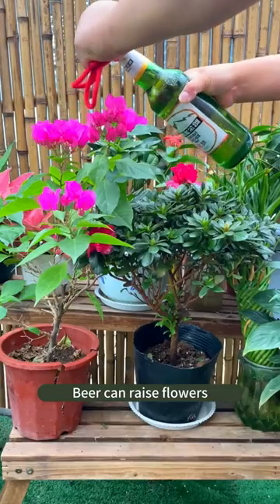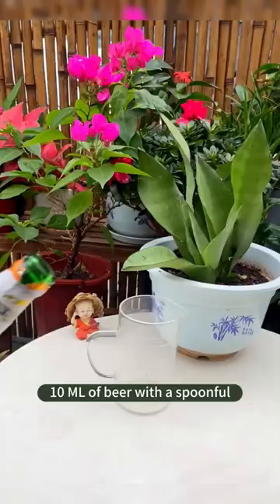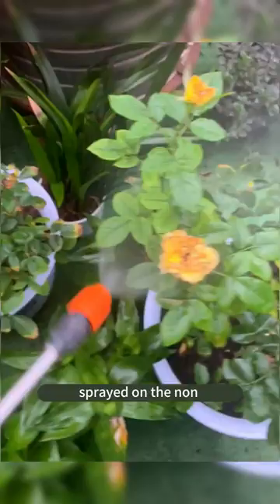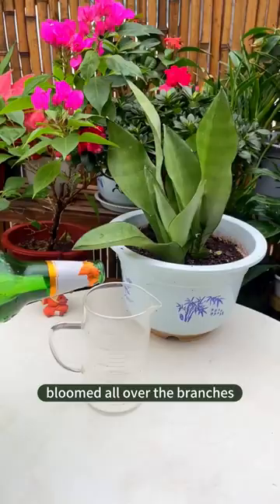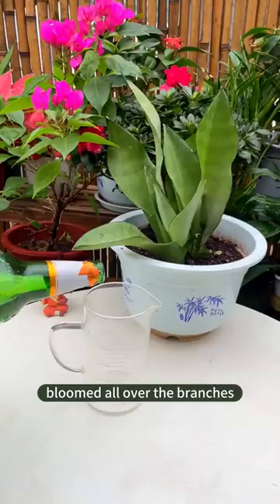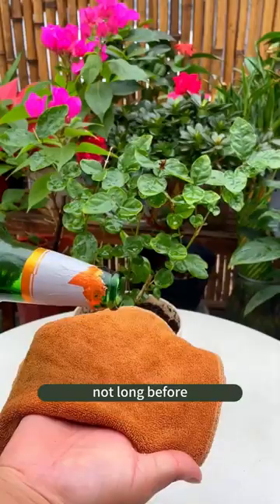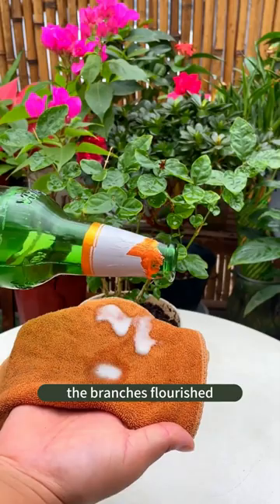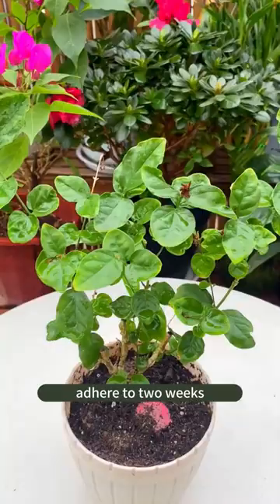Beer brings wonderful changes to plants.